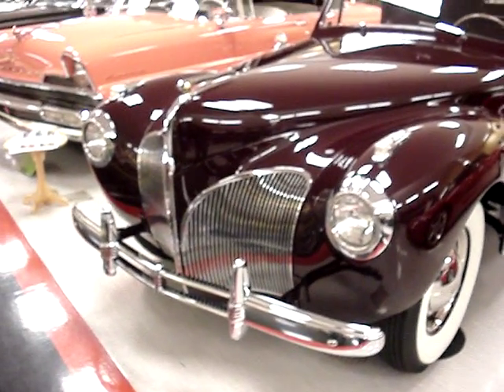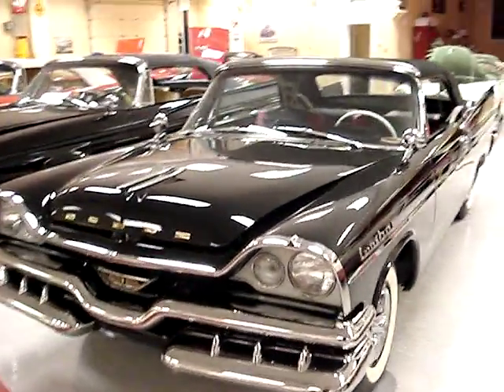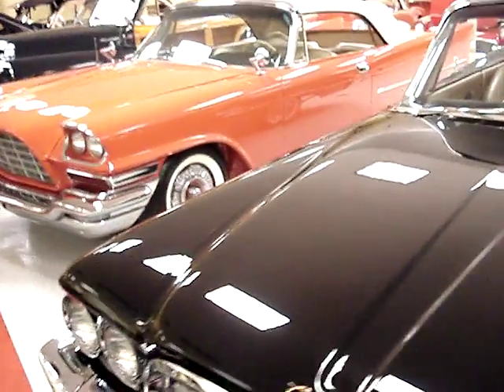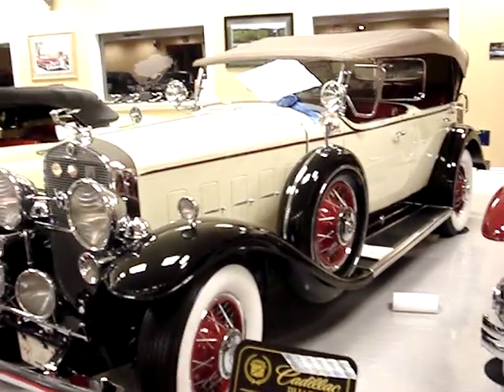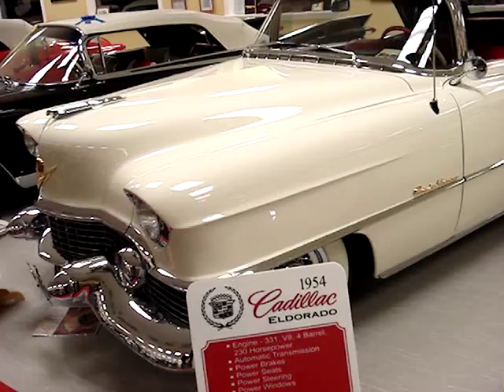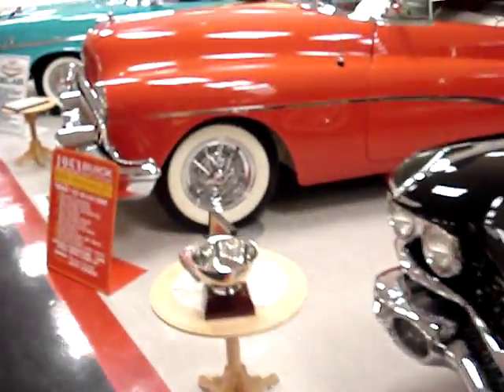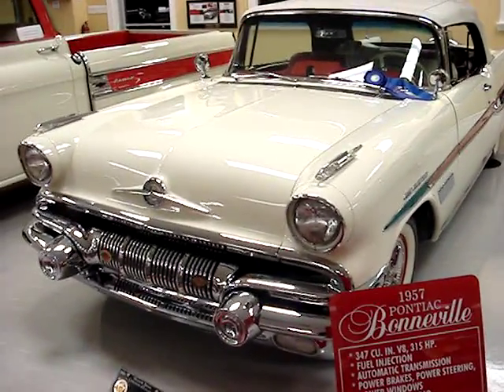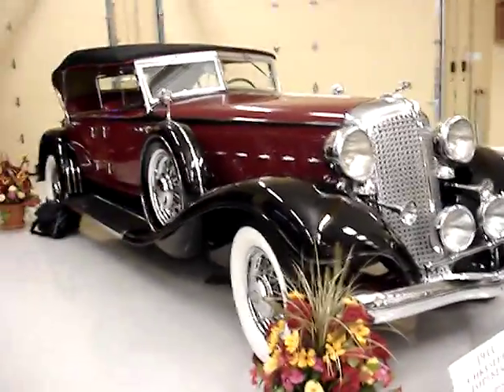Car Collection in Swift Current Newfoundland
1931 Cadillac Phaeton, 1929 Cadillac, 1933 Chrysler Impirial, 1953 Cadillac Eldorado,1954 Cadillac Eldorado, 1959 Cadillac Eldorado, 1960 Chrysler 300F,1959 Cadillac Eldillrado, 1959 Dodge Super D 500, 1953 Buick Skylark, 1958 Buick Limited, 1957 Chevrolet Bel-Air, 1968 Lincon, 1969 Selby Cobra GT 500, 1947 Chrysler Town and Country, 1942 Chrysler Town and Country, 1957, Pontiac Bonnivlle.

My Cousins car collection.